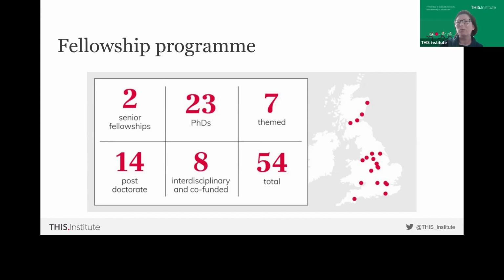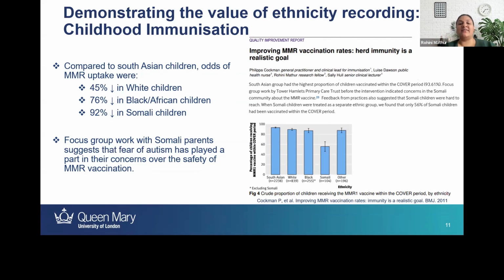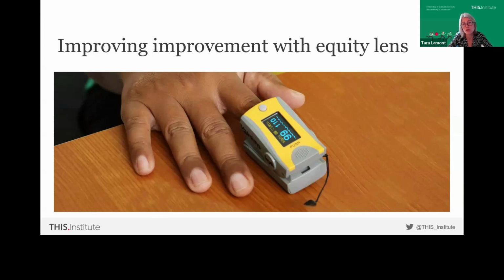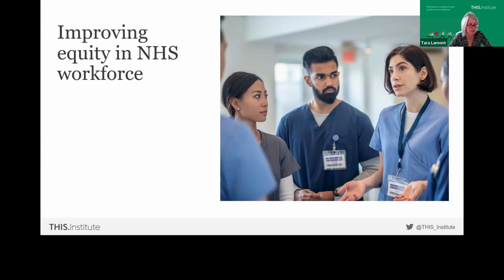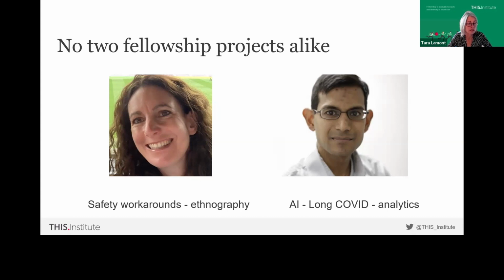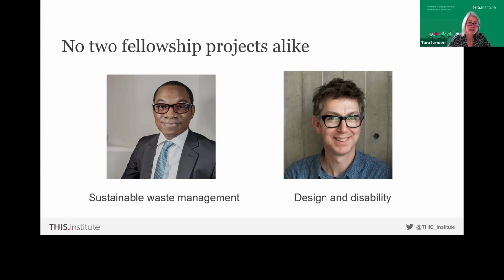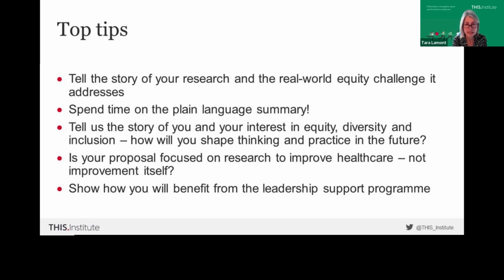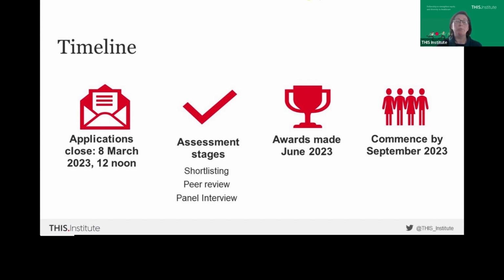Strengthening equity and diversity in healthcare improvement fellowship webinar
What does a high-quality application to our fellowship programme look like? Meet our fellowship team during this webinar, to find out what makes an application stand out and ask your questions about applying to our fellowship scheme.